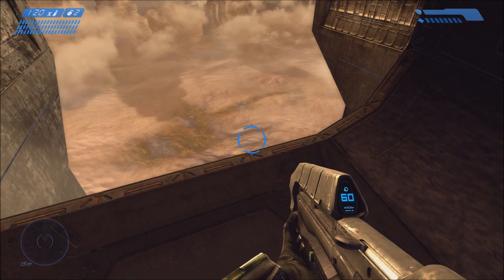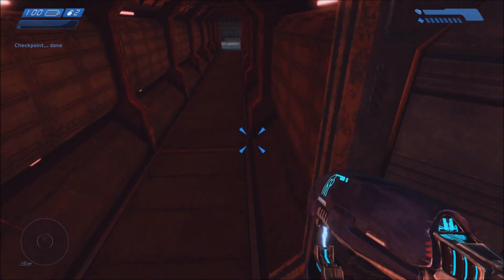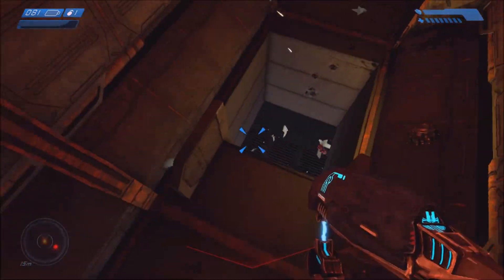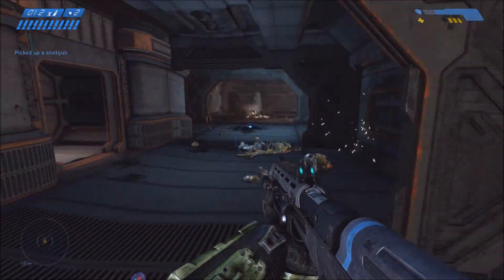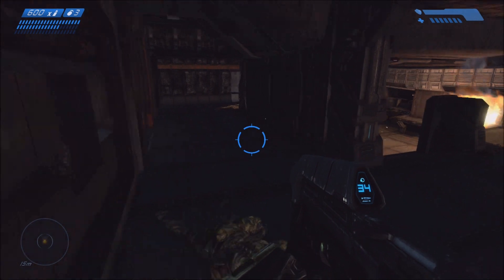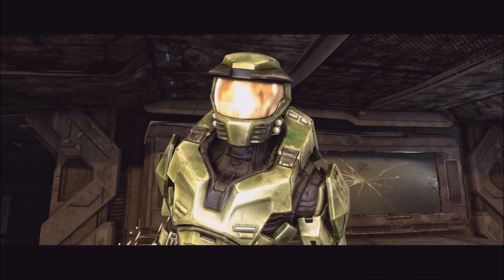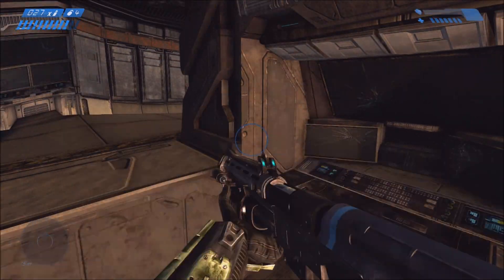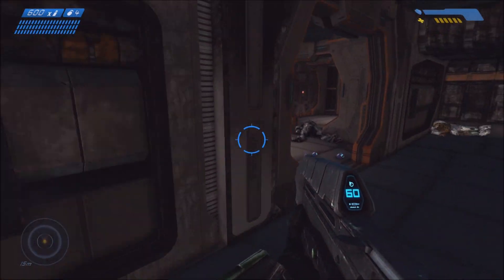Let's play halo combat evolved anniversary part 39